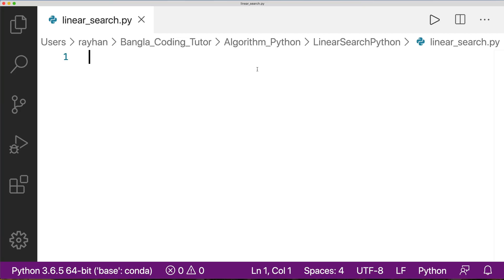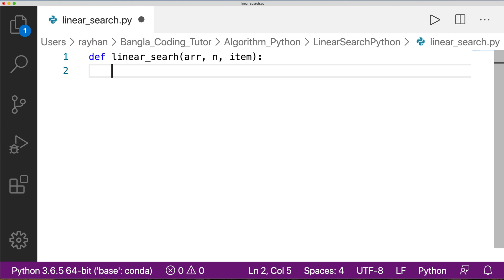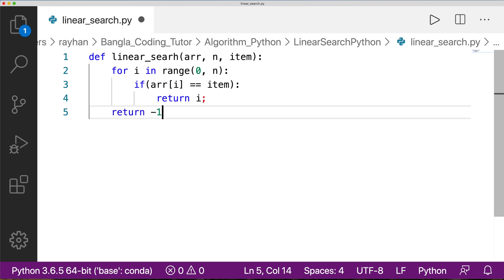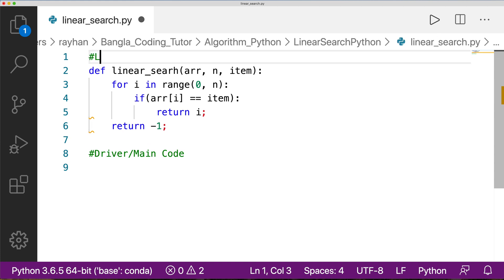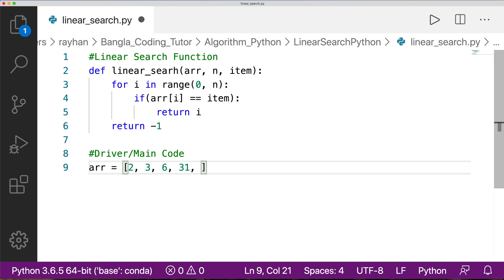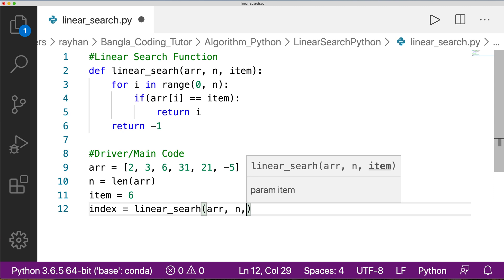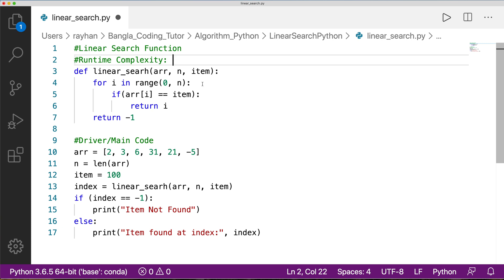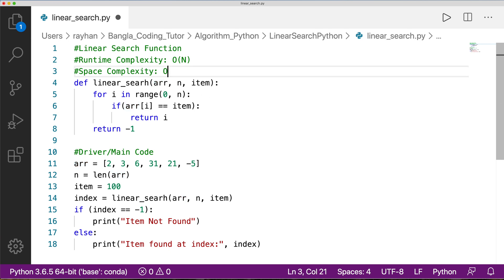Code- Linear Search in Python Bangla Tutorial. Algorithm Bangla Tutorial in Python.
Linear Search Python Code.
In this Data Structure and Algorithm Bangla Tutorial, we showed how you can code for the linear search algorithm.
In our previous lectures, we described how a student can write the Linear Search Algorithm step by stem and design the flowchart. We made that tutorial for school going kids, so that they can do well in their exam and get a clear idea about writing an algorithm and designing an algorithm flowchart. We also tried to explain the definition of Linear Search Algorithm,  how the Linear Search works, and whats the runtime and space complexity of Linear Search Algorithm.

Important: If you are reading this, it's beneficial to know the organization of our playlists. For, data structure and algorithms we have six main playlists. Additionally, you will find some sub playLists like Graph Algorithms, Sorting Algorithms, Tree Algorithms, Pointer & Linked List, etc.. The main Six PlayLists are-

We received many requests from the beginner level students to create separate Data Structure and Algorithm Bangla playLists for different languages. It's easier for students to find the desired tutorial. Also, many students regularly follow Bangla Coding Tutor and finish each playList from beginning to the end. Because we organize the videos in good strategic order which will help you to easily understand all the algorithms step by step.  One more thing, when we make this Data Structure and Algorithms Bangla Tutorial, we think about the beginners. So, school kids also welcome to watch our Data Structure and Algorithm Bangla Tutorials.

--Support
Also, please, let me know if you have any concerns regarding the content.

--Copyright
@Bangla Coding Tutor
Do not publish part of or the full video in any form on other video channels.